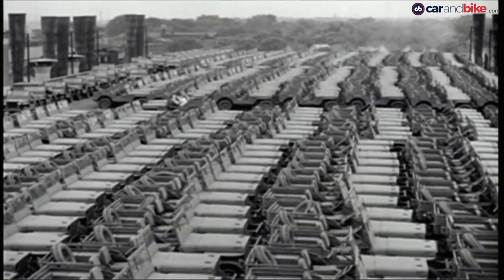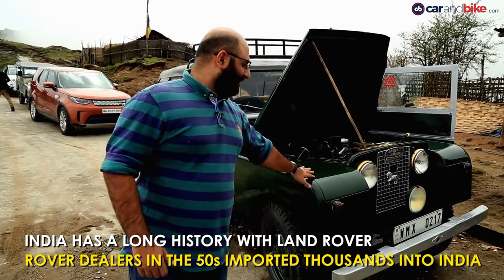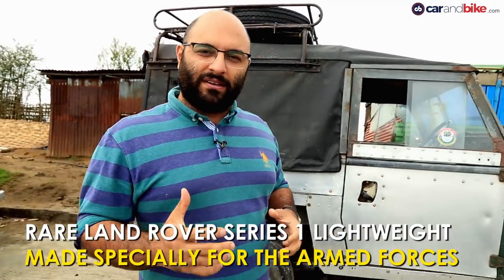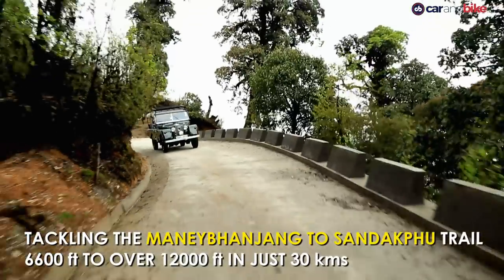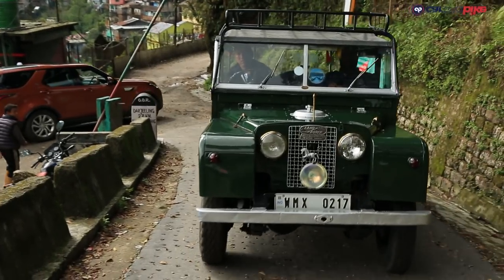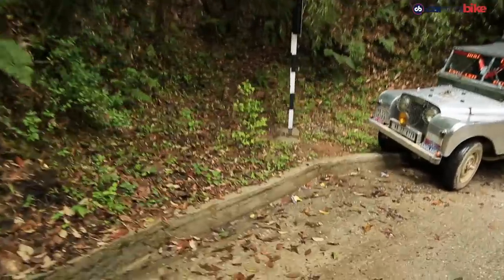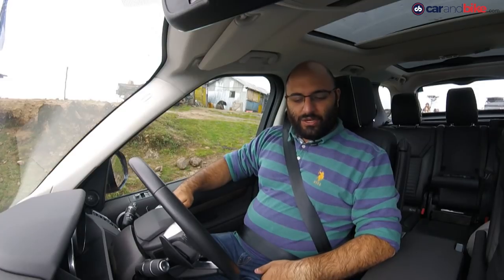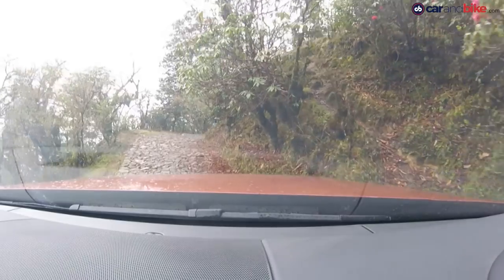Land Rover 70 Years Celebrations In India | NDTV carandbike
Land Rover turned 70 this year. Forged out of the battle scars of the Second World War, the go anywhere off-roader is one of the most iconic cars ever made and with its 70th birthday we celebrated it just as expected - off road. We take a Series 1 Land Rover, still running its original petrol engine from Maneybhangang to Sandkphu - a legendary 30 kilometer trail that climbs over 7,000 feet in just three hours! Once we reached the crest in the classic land rover, we turn around and drive the new Discovery to see how big a difference 70 years of evolution has made.